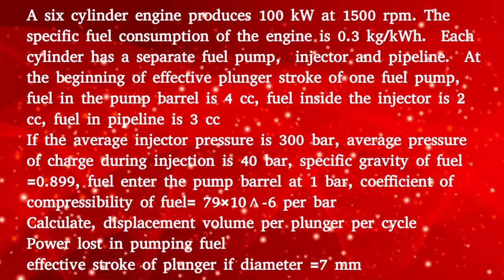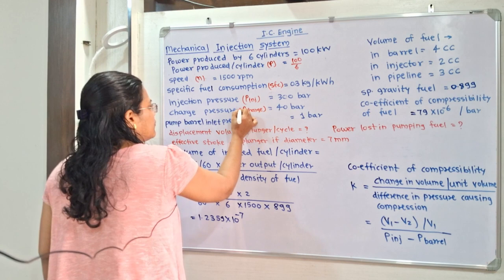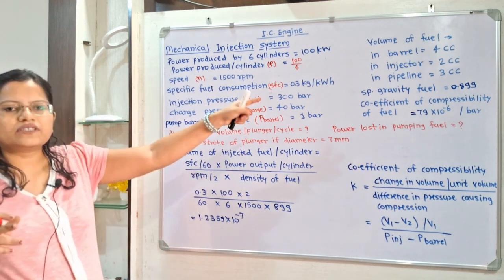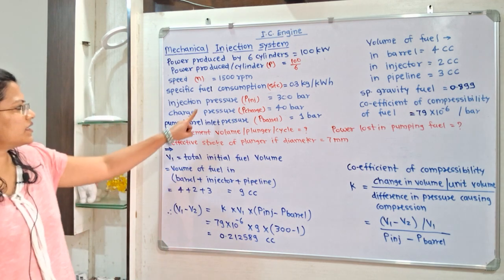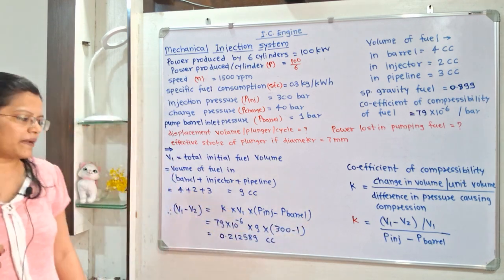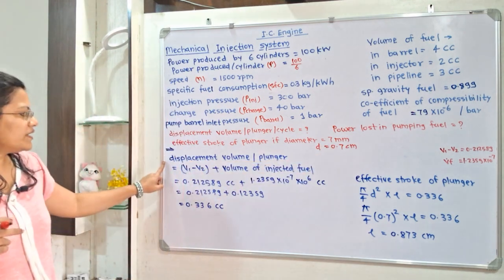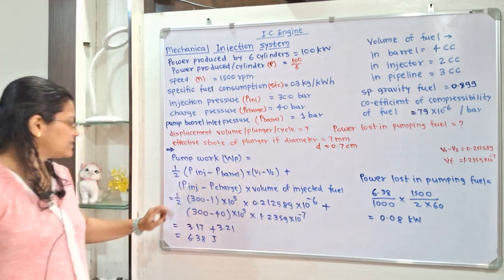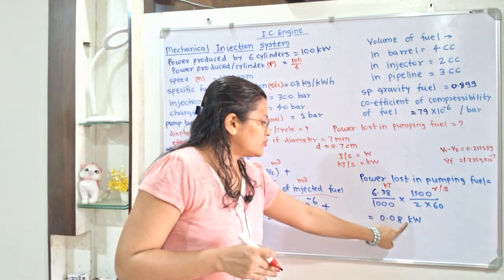Problem 4 on Mechanical injection system, IC engine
A six cylinder engine produces 100 kW at 1500 rpm. The specific fuel consumption of the engine is 0.3 kg/kWh.  Each cylinder has a separate fuel pump,  injector and pipeline.  At the beginning of effective plunger stroke of one fuel pump, fuel in the pump barrel is 4 cc, fuel inside the injector is 2 cc, fuel in pipeline is 3 cc
If the average injector pressure is 300 bar, average pressure of charge during injection is 40 bar, specific gravity of fuel =0.899, fuel enter the pump barrel at 1 bar, coefficient of compressibility of fuel= 79×10^-6 per bar
Calculate, displacement volume per plunger per cycle
Power lost in pumping fuel
effective stroke of plunger if diameter =7 mm